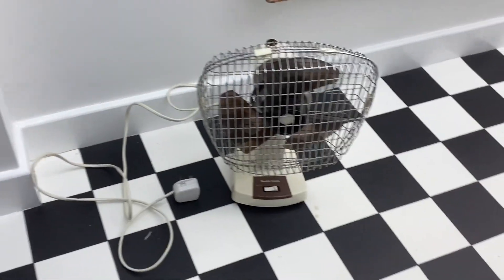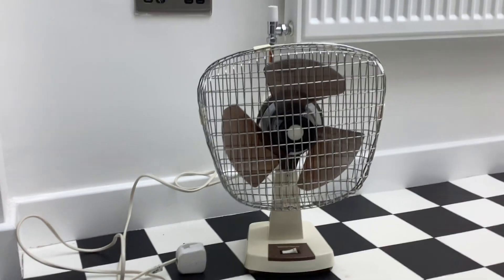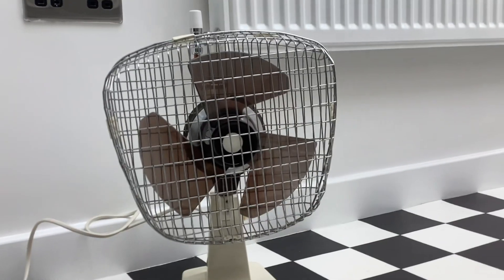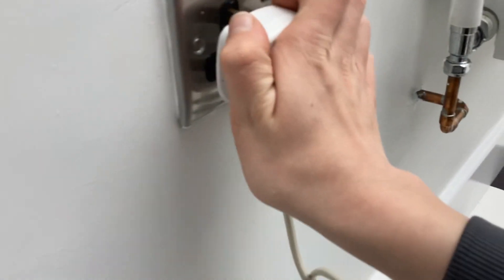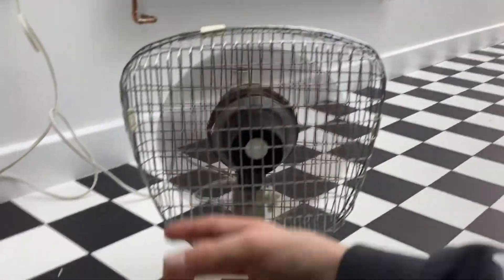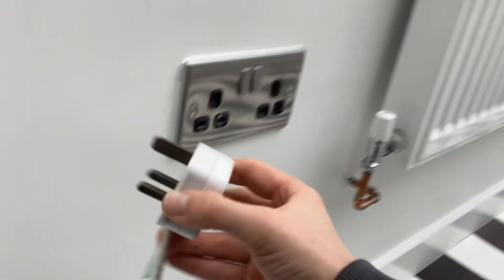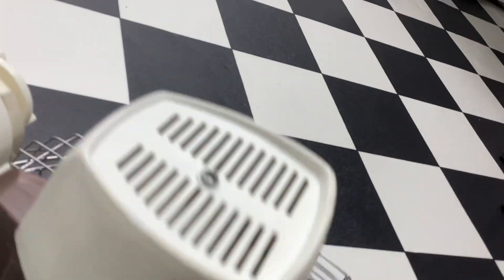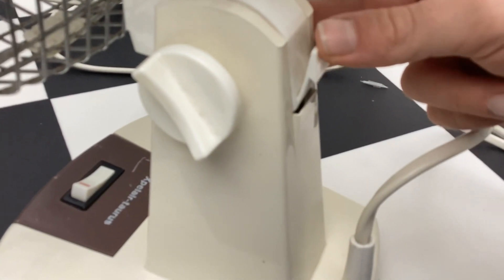I got another xplear Taurus T8 desk fan (from the market)